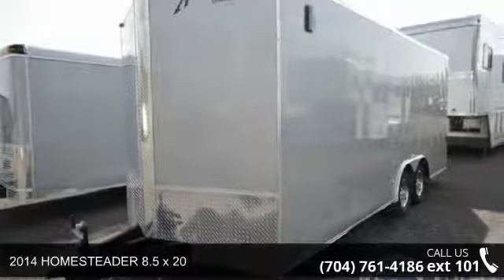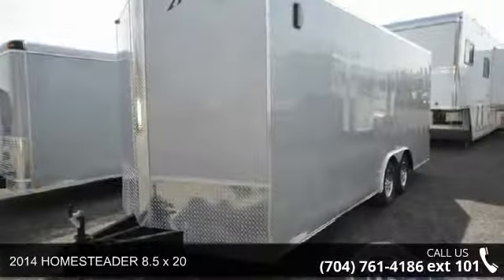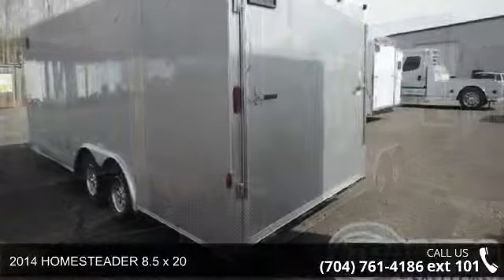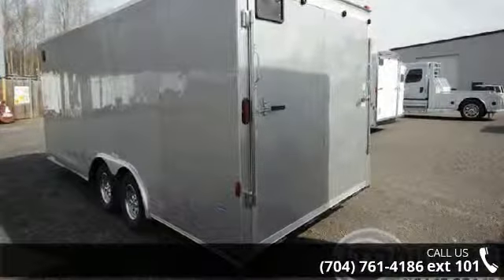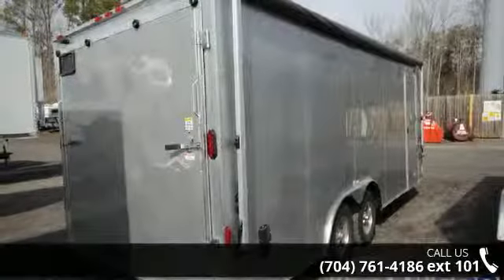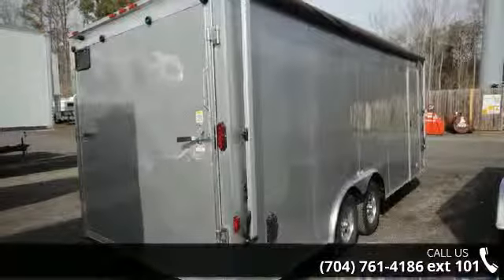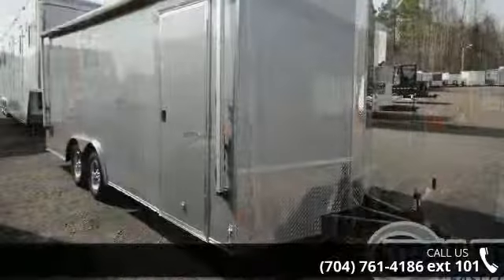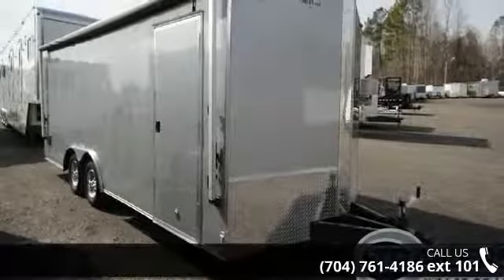2014 HOMESTEADER 8.5 x 20 - Trailers of the East Coast -...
" Awning, Electric Winch, 2 Dome Lights, 4-Tie Downs, Stoneguard, V-Nose, Rear Ramp, 2 - 3500 lb. Axles, 6 Ft 6 Inches Tall"